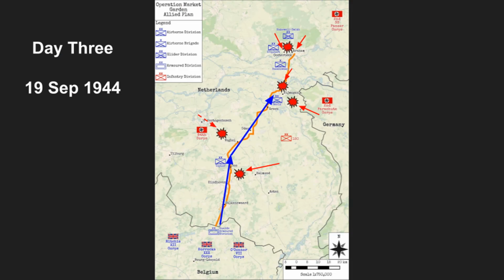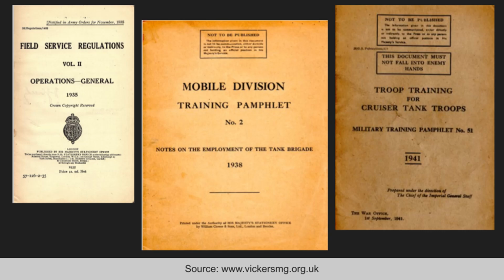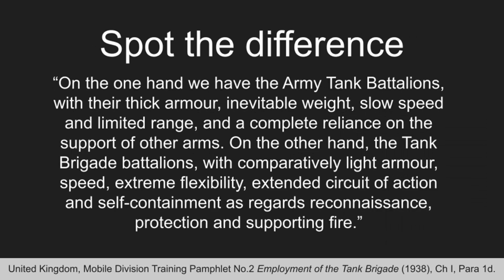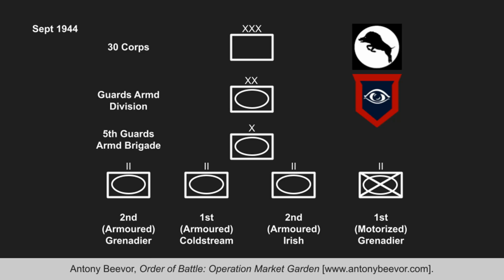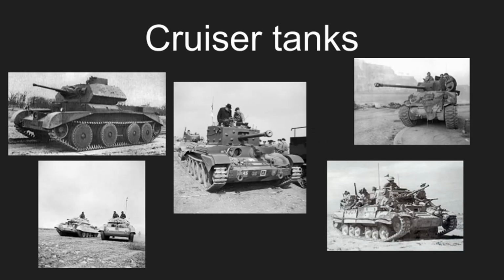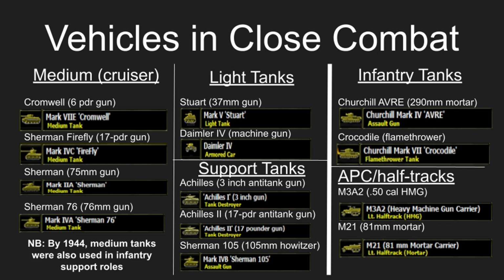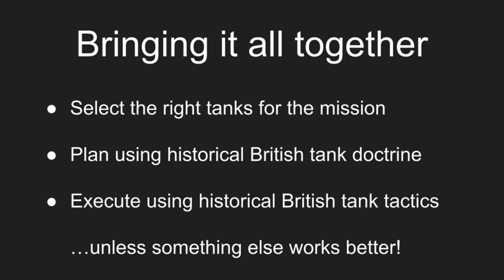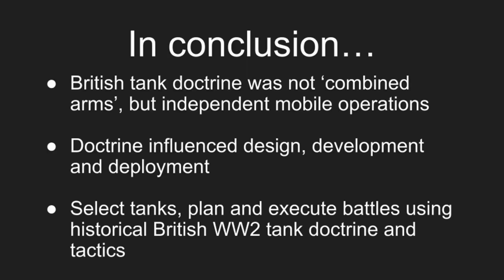Close Combat A Bridge Too Far E32 WW2 British Tank Doctrine (Operation Market Garden)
In this series we play Close Combat A Bridge Too Far, a game based on the Battle of Arnhem, Operation Market Garden. We are playing the Allied Grand Campaign at the Veteran level of difficulty.

In Episode 32, we take a short break from the battles and examine historical World War Two British tank doctrine and tactics.

We use each mission to illustrate one or more aspects of WW2 infantry minor tactics at the company level and below: frontal and flanking attacks; use of indirect fire; suppressing fire; enfilade and defilade; infantry/tank cooperation; defensive positions; ambushes; and so on.